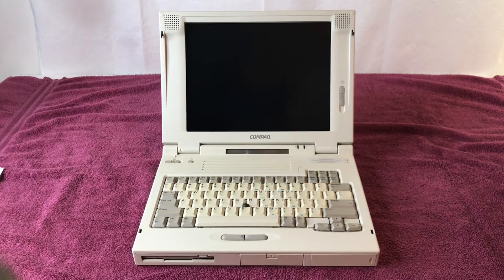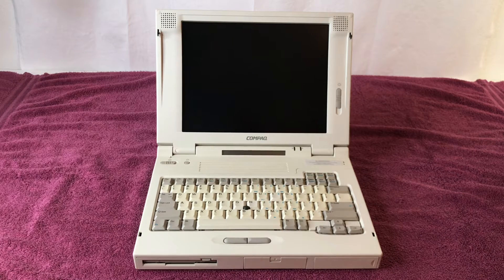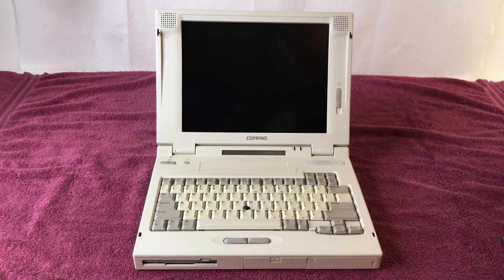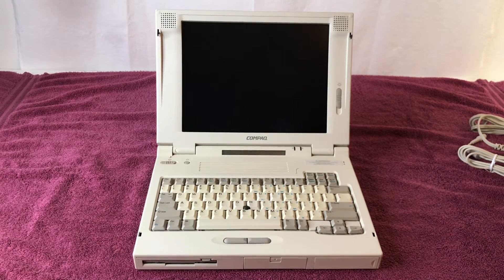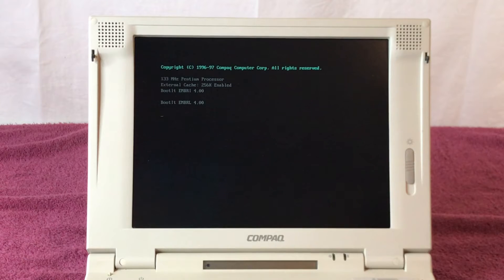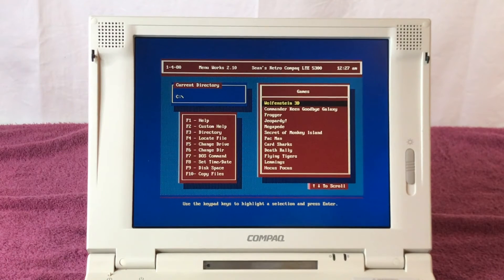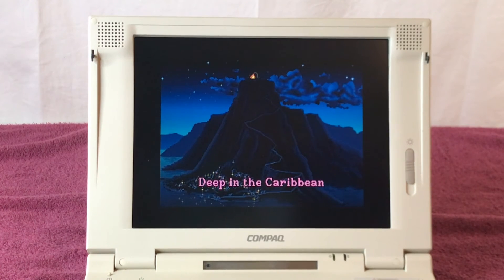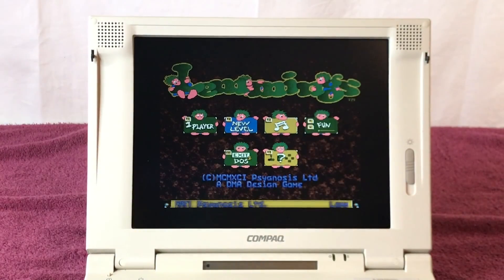Compaq LTE 5300 - 1990s MS-DOS & Windows 3.11 Retro Gaming Laptop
In this DOScember video, we dive into the Compaq LTE 5300, a vintage 1990s laptop running MS-DOS 6.22 and Windows 3.11 for Workgroups. This portable powerhouse from the Compaq LTE 5000 series was generously donated to the channel by RetroTech Chris—huge thanks for keeping retro tech alive!

We’ll explore the hardware specs, boot sequence, DOS interface, Windows 3.11 UI, and some classic software that made this machine a staple of mobile computing in the early 1990s.

The Compaq LTE 5300 perfect for fans of retro laptops, DOS computing, and early Windows GUIs. Game on!

--- Video Index

0:00 - Intro: Compaq LTE 5300 laptop computer
0:42 - Discussing my July 2021 pickup video
1:25 - This Compaq LTE 5300 has a New Old Stock Screen
1:53 - I was gifted this retro Compaq LTE 5000 series laptop
2:04 - Cisco Aironet 350 series wireless LAN adapter
2:35 - The laptop came with the 1.44 MB floppy drive
3:00 - Purchased an original Compaq LTE AC adapter model series 2882
3:20 - Compaq 6x speed CD-ROM drive model number UJDCD6740
3:40 - I'm planning to upgrade the 1.3 GB IDE hard drive with a IDE to CF adapter
3:56 - The specifications for the Compaq LTE 5300 laptop computer
4:08 - Nice personalized letter from RetroTech Chris
4:49 - Finally turning on the machine and checking things out
5:45 - Booting up DOS 6.22 and the Menu Works 2.10 software
5:56 - Is the Compaq LTE 5300 Y2K compliant?
6:35 - Looking to see what games are loaed on the hard drive
7:10 - Secret of Monkey Island (LucasFilm Games)
7:53 - Control Alt Delete to reboot the Compaq LTE 5300 computer
8:33 - It's time to checkout Lemmings by Psygnosis DMA Design
9:18 - Outro

--- Video Links